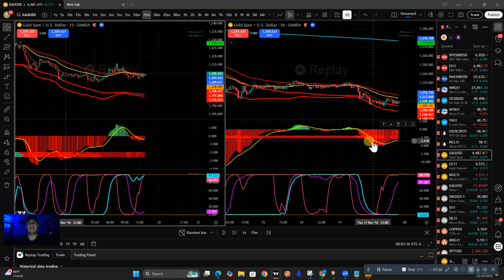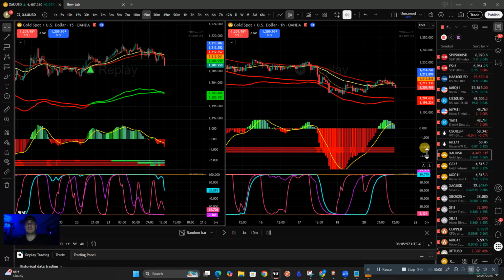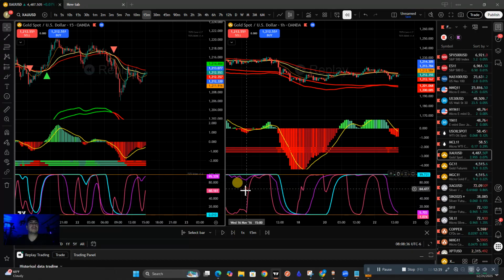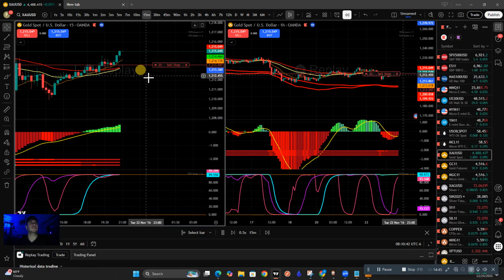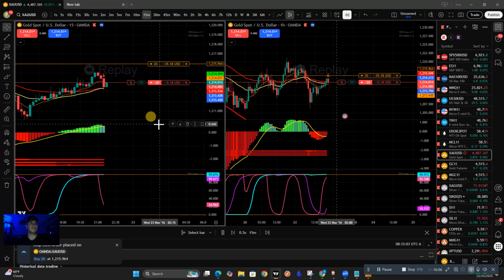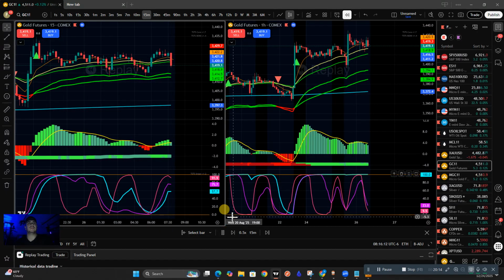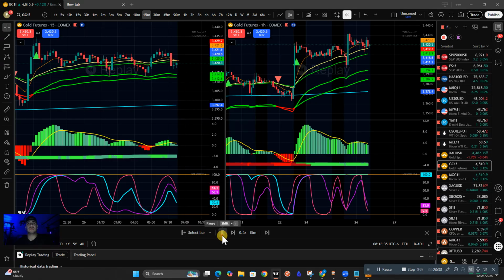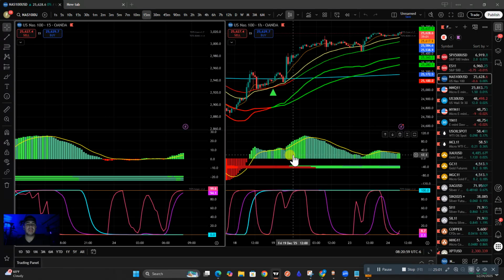TradingView Bar Replay Tutorial for Beginners | How to Practice Trading Without Risk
If you want to learn how to trade without risking real money, TradingView Bar Replay is one of the most powerful tools you can use — but most people use it wrong.

In this video, I walk through exactly how I use Bar Replay in TradingView to practice my trading system step by step. This is designed for beginners, but even experienced traders will benefit if they’ve never practiced properly.

In this video you’ll learn:
✔️ What Bar Replay is and why it matters
✔️ How to turn Bar Replay on the right way
✔️ How to prepare your chart before starting
✔️ How to step through price without cheating
✔️ How to identify valid trade setups
✔️ Where to place entries, stops, and targets
✔️ How to manage and exit trades
✔️ How to journal replay trades for real improvement

This is how you build confidence, discipline, and consistency before real money is on the line.

👉 If you’re new to TradingView or trading in general, make sure to watch my TradingView Chart Setup video next — it pairs perfectly with this one.